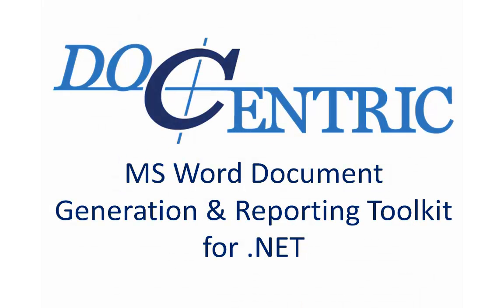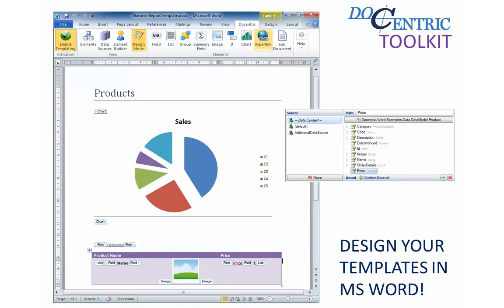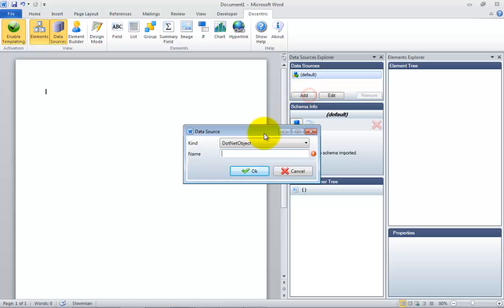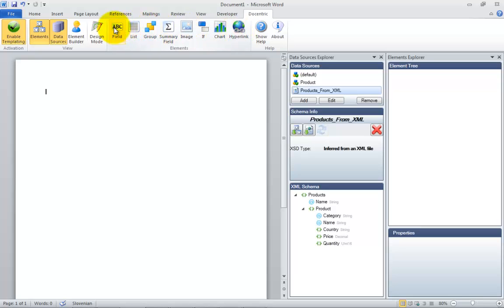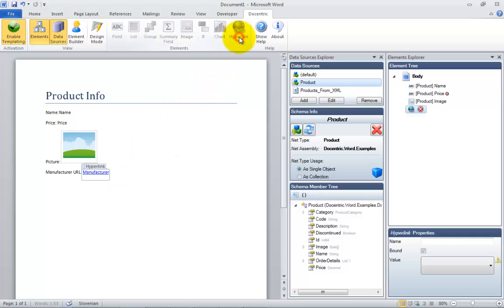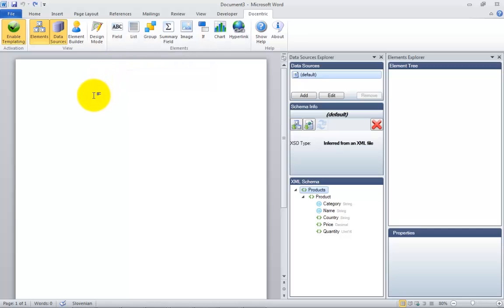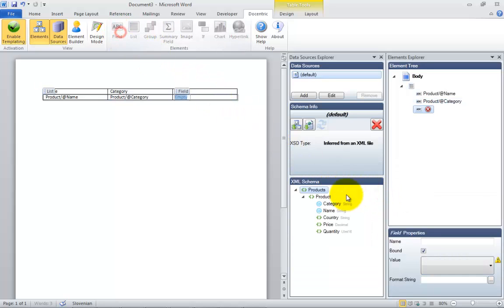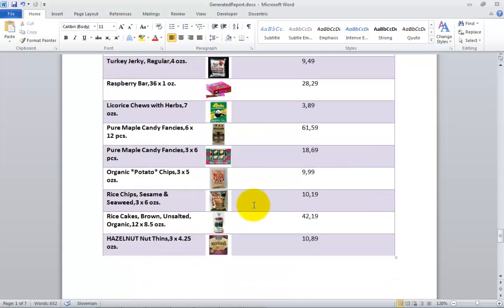Word Mail Merge/Document Generation solution for .NET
This video shows basic concepts, features and capabilities of the toolkit.